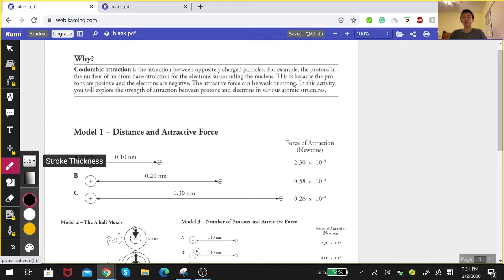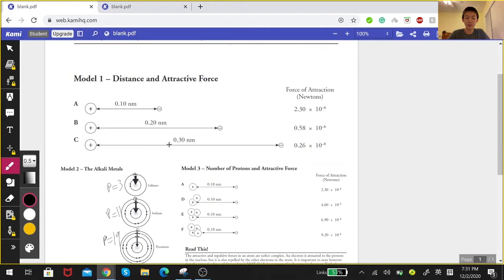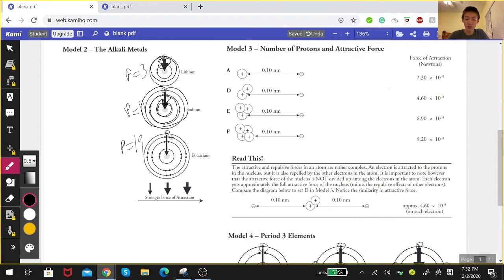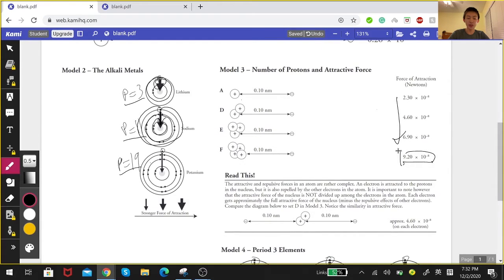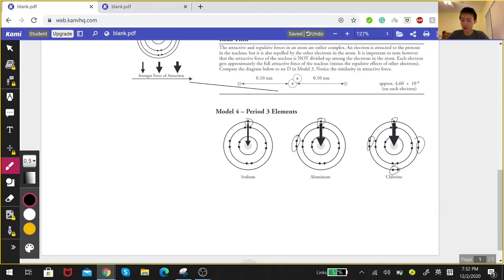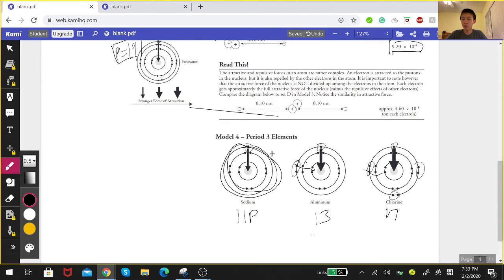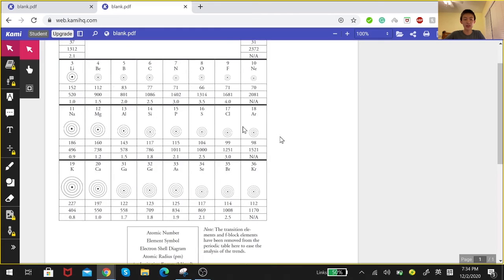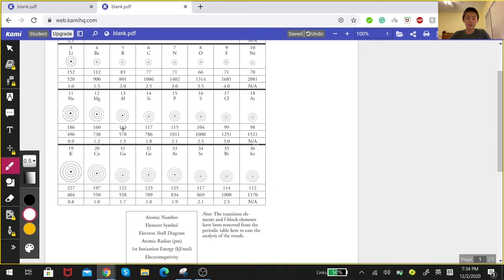U5V1 Introduction to Coulombic Attraction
Hi! In this video, I'll show you what coulombic attraction is. This is a pretty important concept so make sure you know how it works.